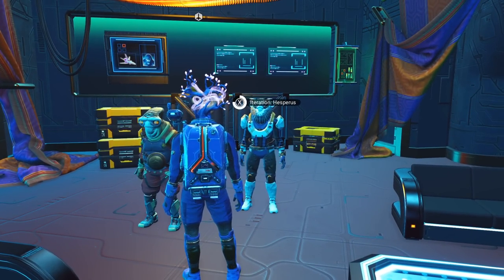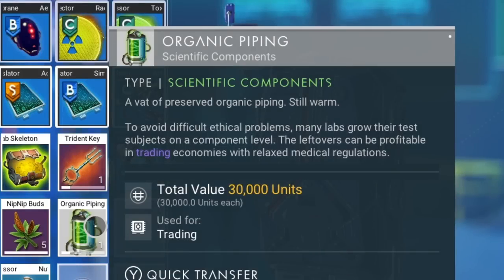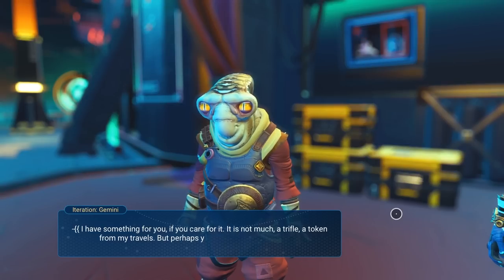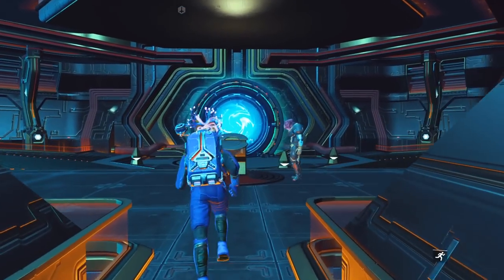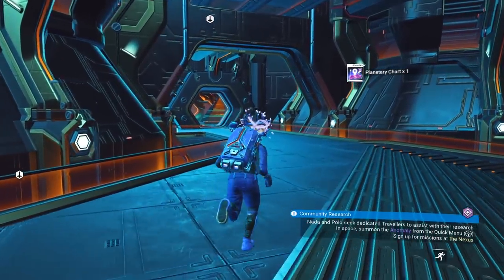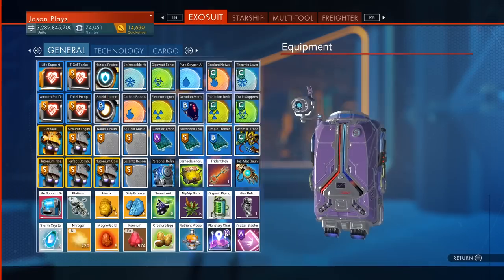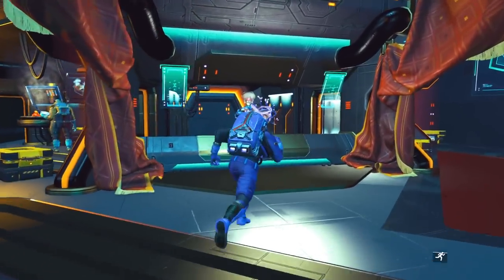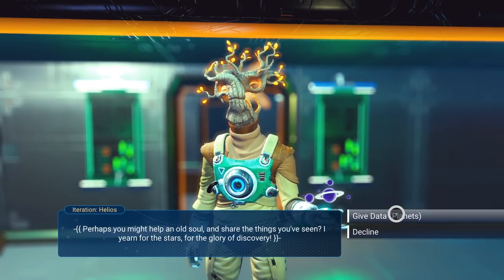How I Got 4 Free Gifts in No Man's Sky | No Man's Sky Weekend Mission Update 2020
Did you know that you can get gifts from other travelers on the Space Anomaly in No Man's Sky? Well after the weekend community mission I walked around and talked to the NPCs on the Anomaly and got some really cool items. The bigger question is, will they give us more interesting items, or maybe special missions?

Play with all 10 major updates since launch: Foundation, Pathfinder, Atlas Rises, NEXT, The Abyss, Visions, the 2.0 BEYOND update, Synthesis, Living Ship and Exo Mech.